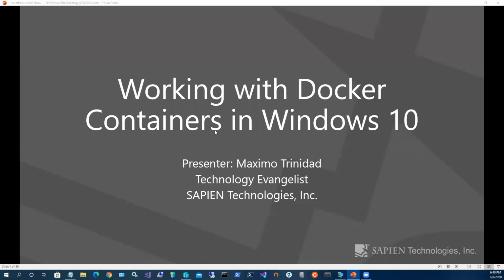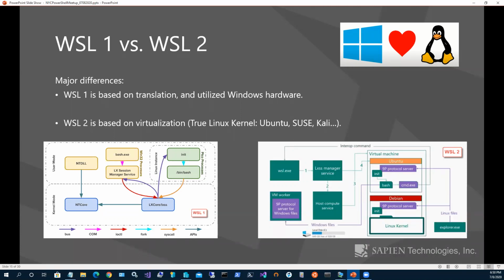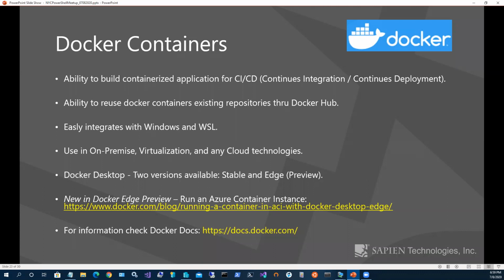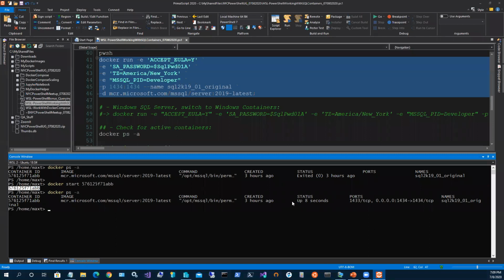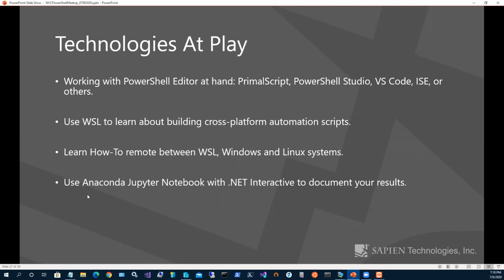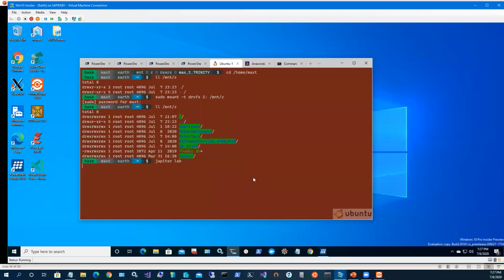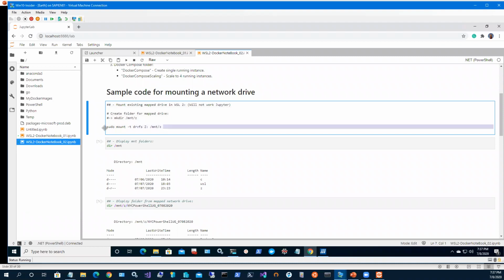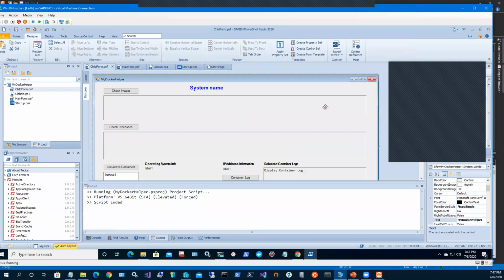Working With Docker Containers in Windows 10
Speaker: Maximo Trinidad.

New York City PowerShell Meetup, Wednesday, July 8th, 2020 at 6:30 PM
Thanks to the organizer, Doug Finke (MVP).

Check out this session if you're interested in learning how easy it is to use Docker Containers in Windows 10. We'll be looking at the different Technologies available within Windows: DOS, PowerShell, and WSL (Subsystem in Linux) in its basic form making it easy to work. Learn how to update, save, and reload Docker Containers. See how to install tools such as PowerShell, Net tools, vim, and Anaconda in your docker container when necessary. Best of all, use your own tool and how to get things documented.